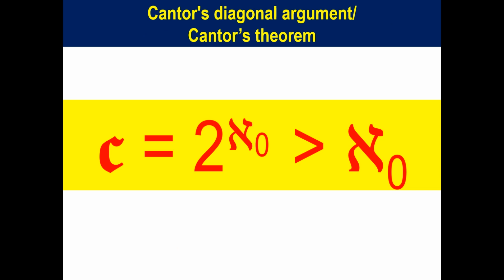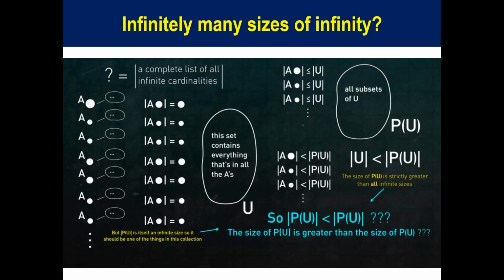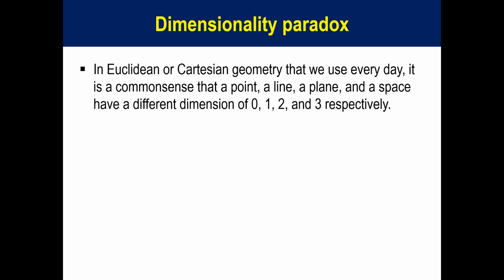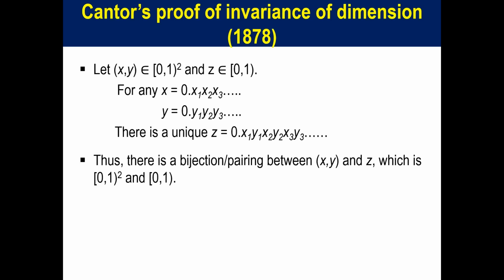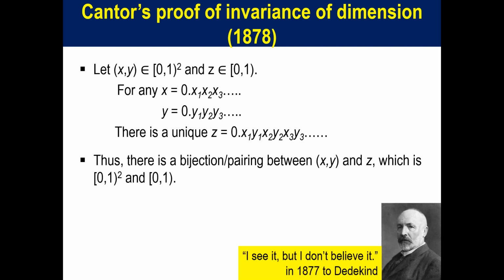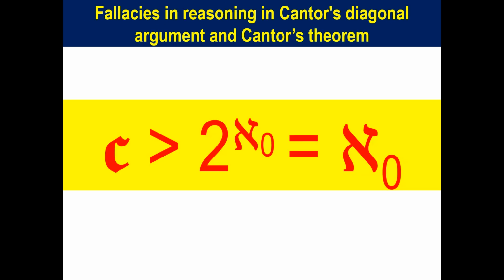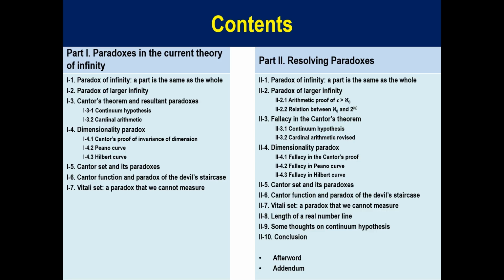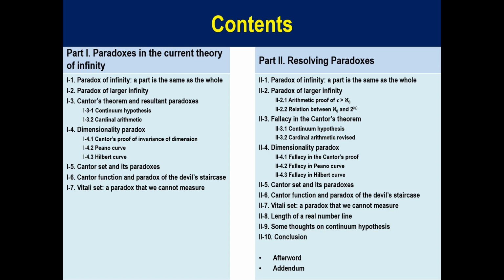Cantor's error introduction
This is an introductory video of the two lectures Part 1 and Part 2 which is based on my book Cantor’s error. The book and videos discuss the fallacies in the current theory of infinity and will rectify them by proper reasoning.